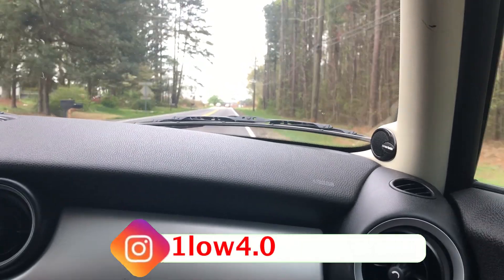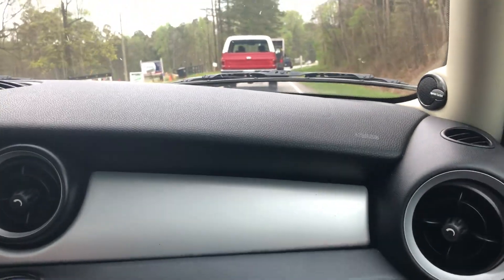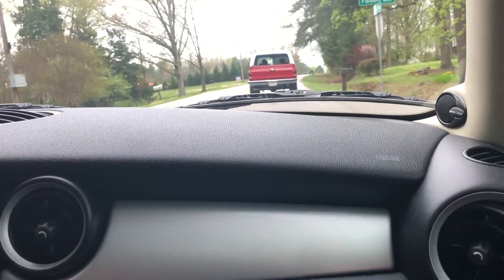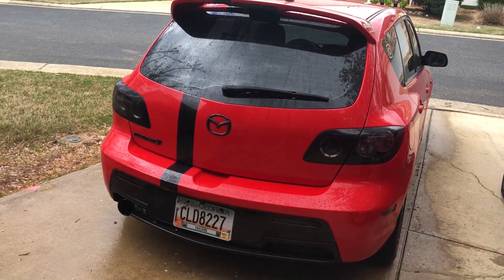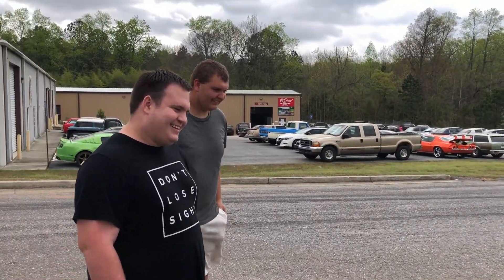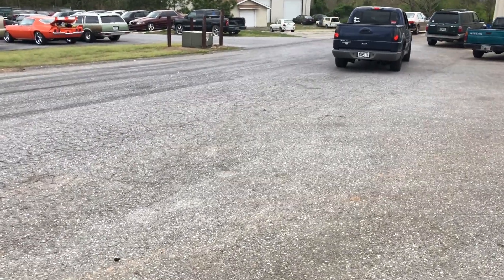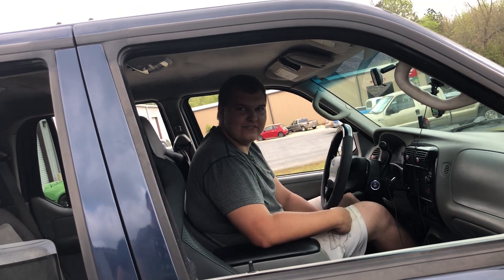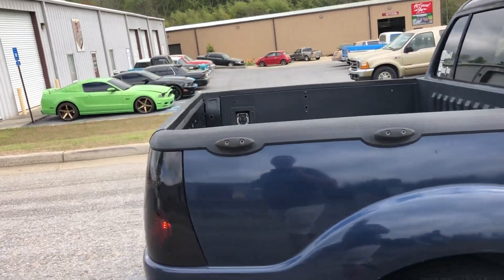Finally Picking Up My FBO Sport Trac! | First Reactions To The New Exhaust!